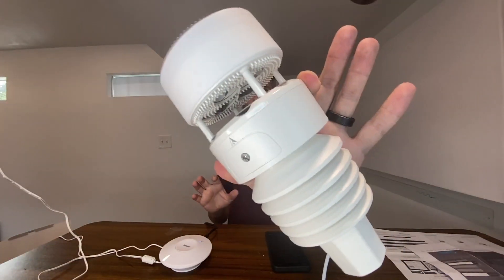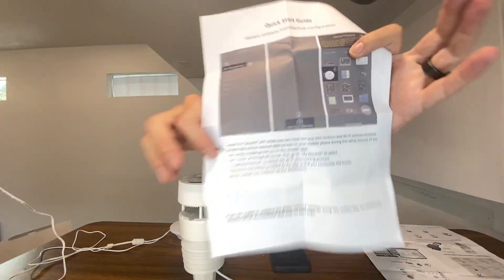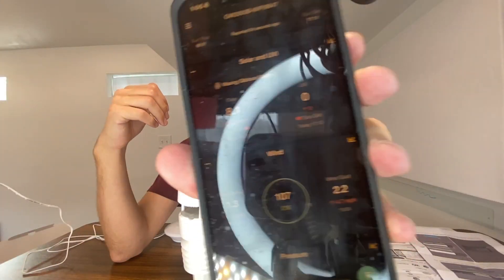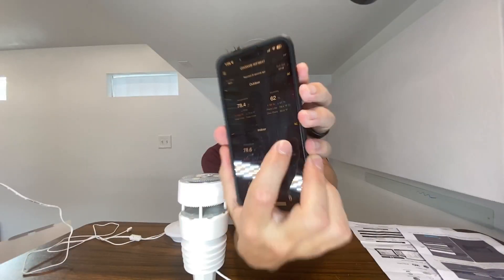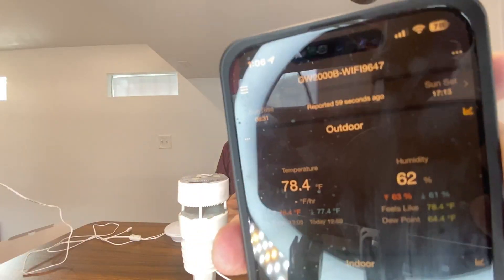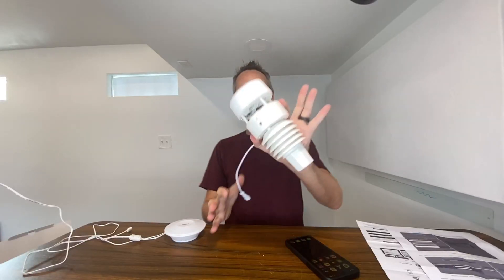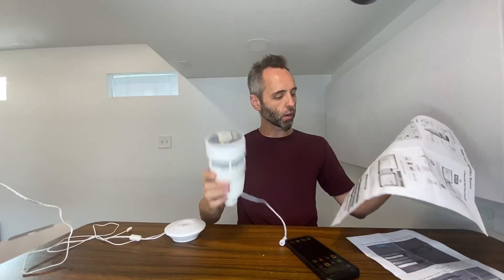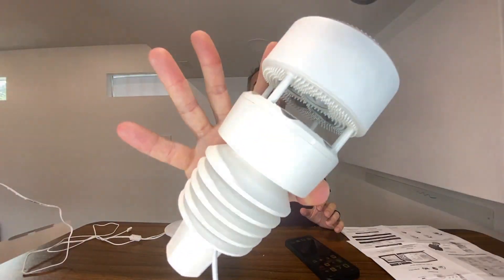Best Smart Home Weather Stations Setup Guide Best smart home weather station setup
In this video, I set up the ECOWITT Wittboy Weather Station GW2001, featuring a Wi-Fi IoT Hub and a 7-in-1 outdoor solar-powered sensor. It's a COMPACT system perfect for climate monitoring, offering detailed weather data, including rainfall and UV levels. Easy to configure using the app, it's ideal for anyone needing accurate, live weather updates. Let me know your thoughts or if you have any questions.

- 【Compact & Built to Last 7-in-1 Weather Station】: Ecowitt Wittboy weather station includes Wi-Fi Hub and 7-in-1 outdoor weather sensor. The integrated outdoor weather sensor collects accurate temperature, humidity, wind direction and speed, light and UV levels as well as rainfall data and transmit them to the wittboy Wi-Fi hub. The live data can be viewed on WS View Plus or Ecowitt APP after Wi-Fi configuration.
- 【Haptic Rain Sensor】: Compared with traditional rain gauge sensor, WittBoy is equipped with a Haptic Rainfall Sensor at the top that accurately measures rainfall volume in detail: featuring rain detection and rain stop interpretation functions. This special sensor does not vibrate, it is not affected even by harsh weather conditions, and it’s designed to keep working with accuracy in any context.
- 【Other Features】: Meets Waterproof IPX5 Standards, and it is made from Thermal Insulation Materials. Equipped with a built-in solar panel & backup batteries; Long transmission range up to 150m (500ft) of distance if there are obstacles within the range and up to 300m (1,000ft) of distance in open space. The bird spikes included allows you to say goodbye to the birds interference.
- 【Support Pairing With Ecowitt Developed and To Be Developed Sensors】: Except for pairing with Wittboy outdoor sensor, wittboy Wi-Fi hub can connect with all ecowitt developed and to be developed sensors, such as up to 8 × WH51 soil moisture sensors/ WN31(WH31) thermo-hygrometer/ WN36 pool thermometer/ WN34 thermometer, up to 4 × WH41/WH43 air quality sensors/ WH55 water leak detector, 1 × WH40 rain gauge sensor/ WH45 air quality sensor/ WS68 anemometer sensor and so on.
- 【Easy to Install & Configure Wi-Fi】: Just install the weather station on the mounting tube and base and see how stable the device stays. This stability is critically important for the accuracy of the sensors and the reported data. It is easy for you to complete the Wi-Fi configuration according to the including quick start. There are three Wi-Fi configuration methods available.
- 【Support Uploading to Internet】: When finished Wi-Fi configuration, Wittboy is capable of sending your sensor data to select internet-based weather services, such as Ecowitt Weather, Weather Underground, Weather Cloud, Weather Observation Website (WOW) or Customized Website(Supports uploading to your customized website, if the website has the same protocol with Wunderground or Ecowitt).
- 【Graph/History Records on the Website & Email Alerts】: supports uploading all the sensors data to our free Ecowitt Weather server(ecowitt.net) to view all the data graph and download the history records on the website; Email alerts functions available for wittboy weather sensor.
- 【NOTE】The daily rain deviation of WS90 is very small in the long run, but under certain conditions the deviation could be larger: As the rain drop size and wind speed can have different impacts on the sensor output which lead to this variance. The WS90 product suffer from this imperfectness. If you are very demanding on rain data accuracy, we recommend you purchase WH40 and use it with WS90. If there is no precise requirement on data of each rain, then WS90 is just fine.

00:00:00 - 00:01:00 Setting Up the ECOWITT Wittboy Monitor GW2001
00:01:00 - 00:02:00 Features and Data Display
00:02:00 - 00:03:00 User Experience and App Functionality
00:03:00 - 00:04:54 Conclusion and Recommendations